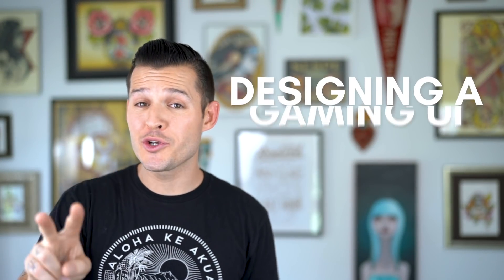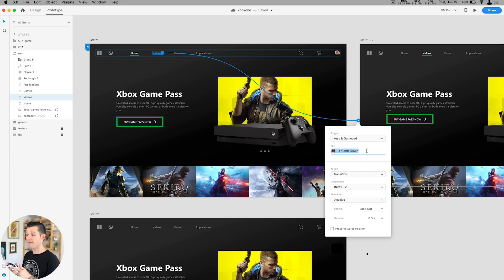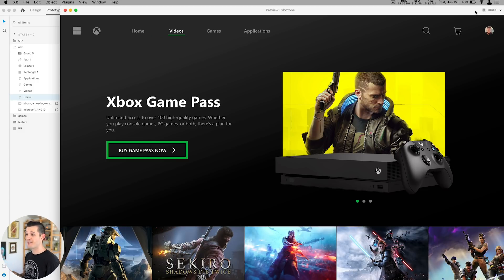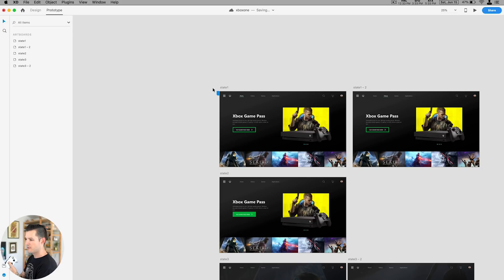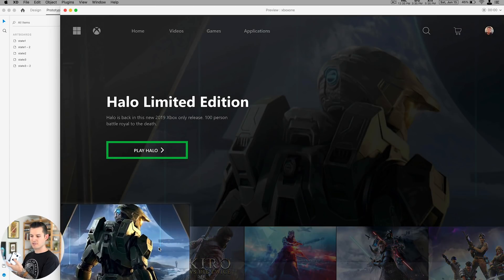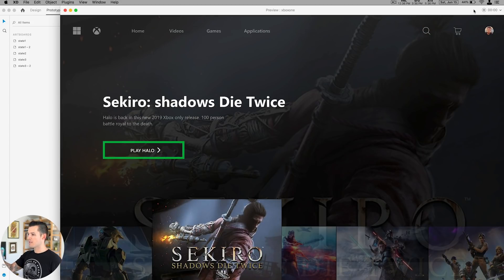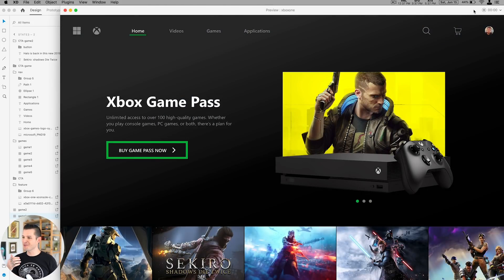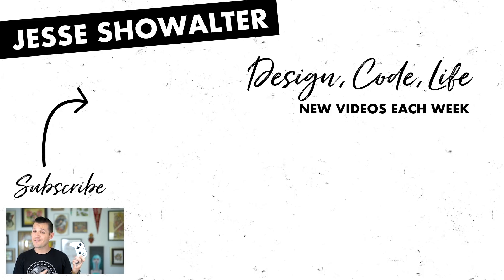Designing a Gaming UI in Adobe XD | Part 2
In this little mini-series, we're going to Design and Prototype a Video Game Console Interface using Adobe XD. By the end of this 2 part design series, you should have a good understanding of how to use XD to design modern layouts for the console.